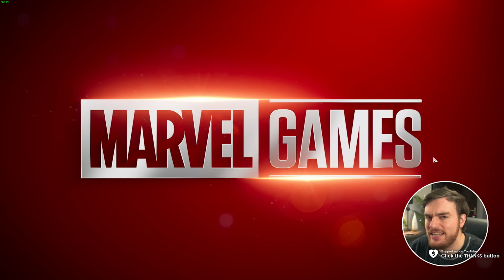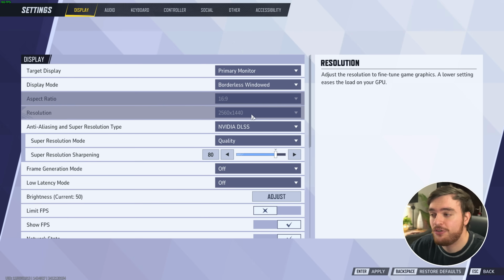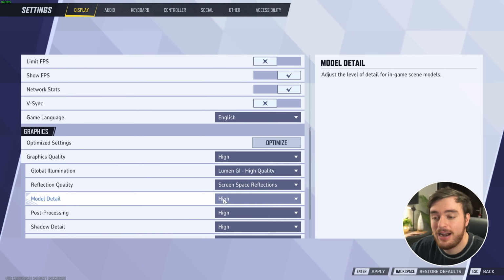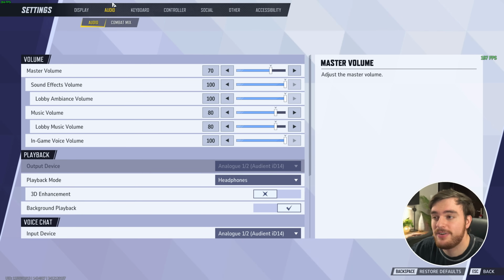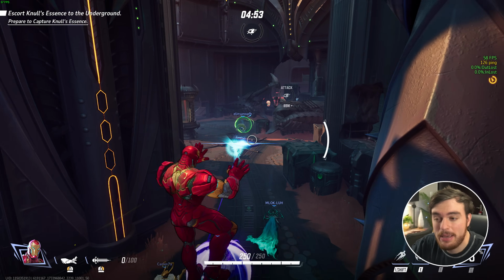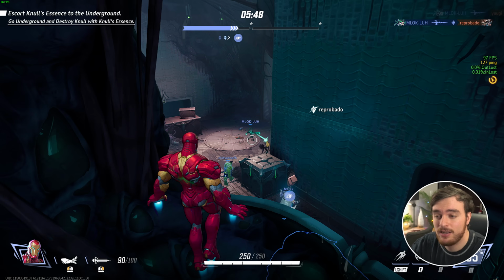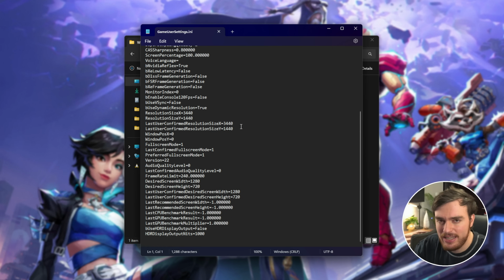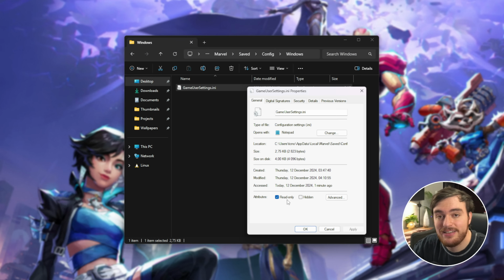BEST Optimization Guide | Marvel Rivals | Max FPS | Best Settings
Playing Marvel Rivals? Want to optimize the game for the best performance and visuals? Want more FPS out of your game? Don't worry; there are a lot of small changes and tips you can use to get the most out of your game. By the end, you should have a high, smooth FPS with this best settings optimization guide.

Timestamps:
0:00 - Intro
0:20 - Important optimization tips
1:00 - Display Settings
1:23 - Upscaling
2:00 - Frame Generation & Low Latency
2:30 - High-end PC Optimization
3:00 - Max FPS Optimization
3:46 - Audio optimization
4:24 - Benchmarks
6:50 - Super Low-end Optimization